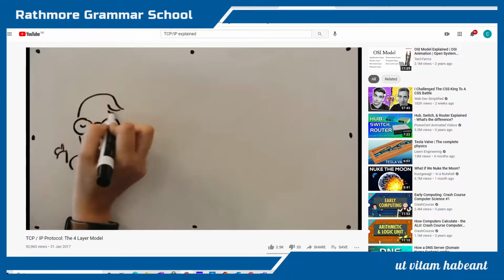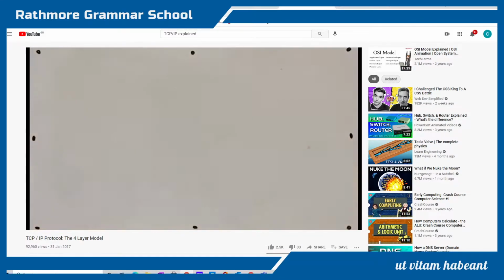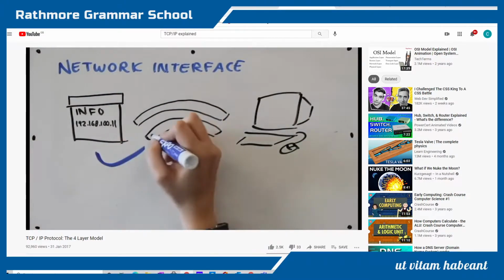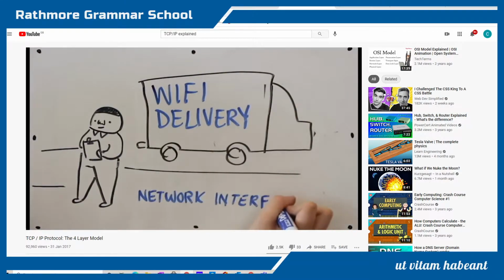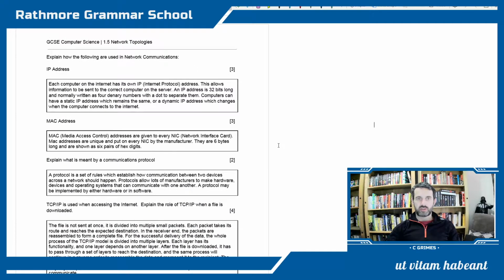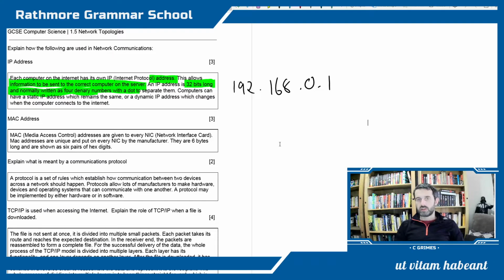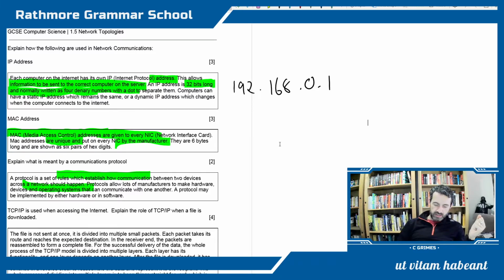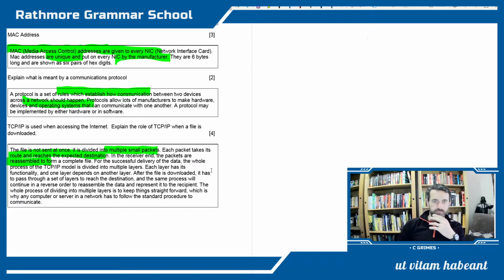Year 12 Week 4 Review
Protocols and TCP/IP